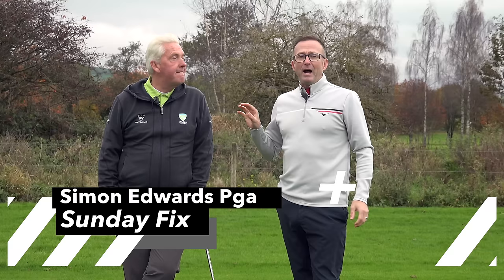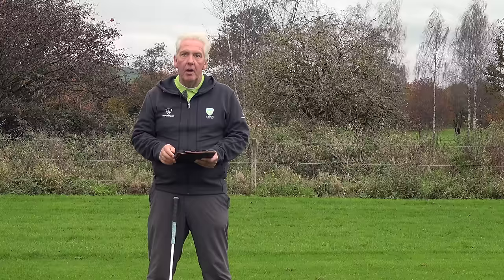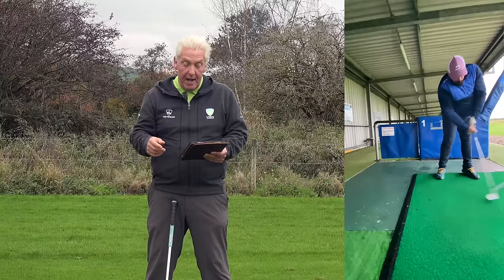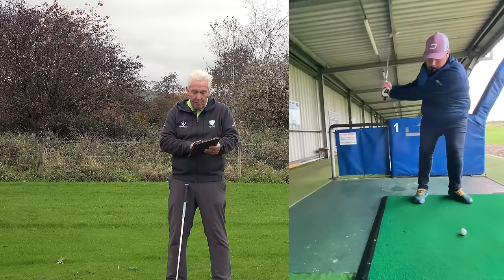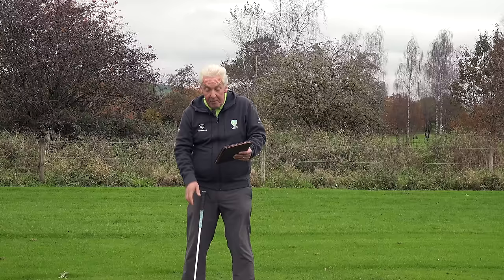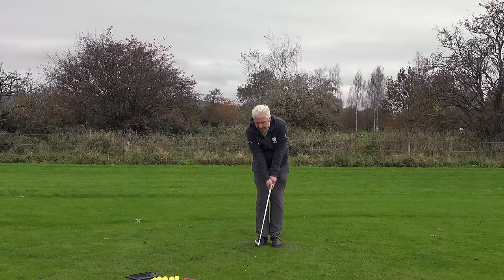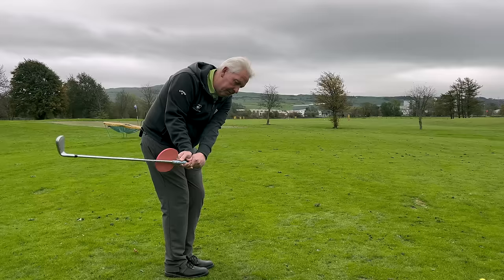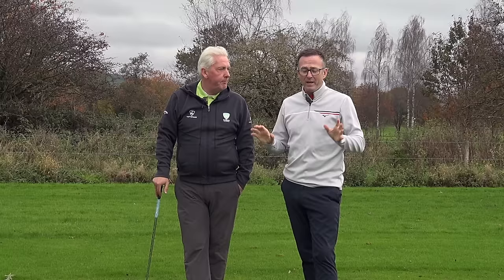HOW TO FIX YOUR GOLF SWING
If you're frustration with your golf swing is holding you back from hitting your best shots, then this drill is for you! By following this simple drill, you'll be able to fix your golf swing quickly and improve your game in no time. So whether you're a beginner or a pro, this drill is worth trying out!
In this video, simon shows rob  how to transform his  golf swing in minutes with this 1 simple drill. By following this drill, you'll be able to improve your golf game in a matter of minutes!

►For All Things Golf Mates ► Official Golf Mates Travel Company Harrison is Sponsored by ► Mizuno Clothing & Shoes Shot Schope Uk | Golf Improvement Technology Mizuno Golf Equipment Become a Golf Mate By SUBSCRIBING FOR FREE Right Now! Socials:Twitter to the Golf Mates YouTube Channel!We bring you fun golf videos with a band of characters for you all to enjoy.There are characters we can all enjoy, from Mid Handicap Golfers, Funny Golfers, Senior Golfers, Scratch Golfers, Ex PGA professionals and PGA Professionals.My videos are here to help improve your golf game and to bring the fun and the community back into Golf! Our Characters Playlists:OMP ► 70 years of Golf Experience & Legendary Golfer Man Josh ► A Young Golf Superstar Barlow ► The Funniest Golfer On YouTube Jones ► Scratch Golfer & Golf Reviewer Pete ► The Housewifes Choice & Mid Handicap Golfer ► Roy 'Chubby' Brown Look Alike Bry ► European Long Drive Champion Finch ► Ex-Professional & Scratch Golfer#Subscribe GolfMates @golfmates